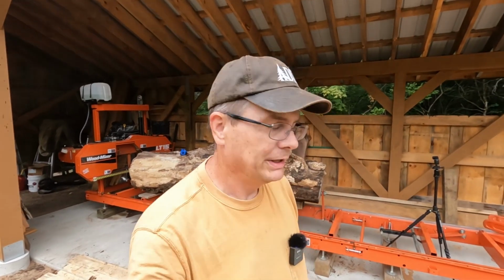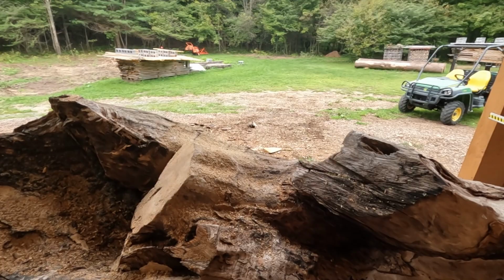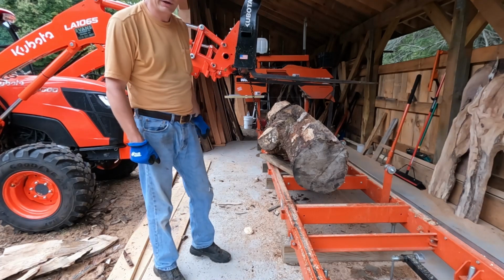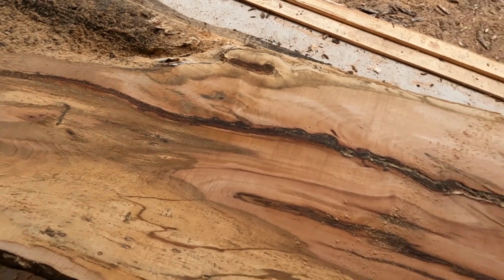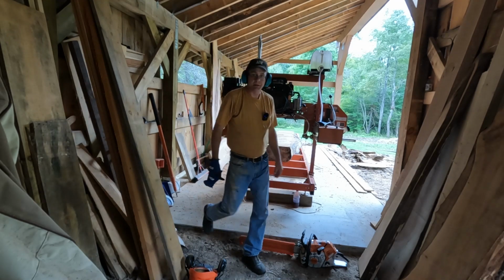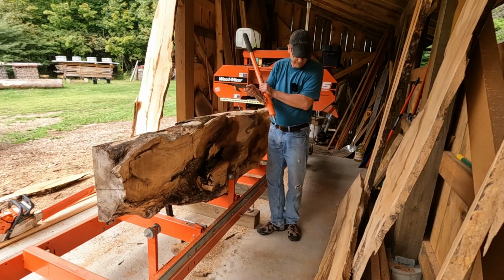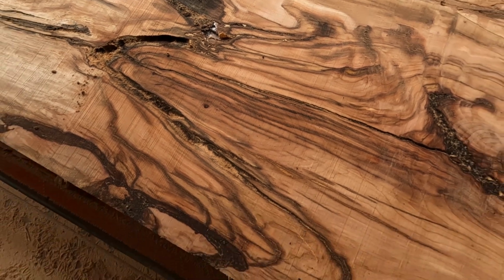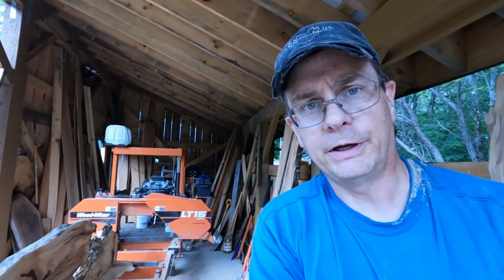Big Ugly Hard Maple, What's Inside? Wood-Mizer LT15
We put a familiar log on the Wood-Mizer LT15 and take a look at what is inside the ugliest log we've milled so far.

Equipment used:
Wood-Mizer LT15
Kubota MX-6000
Stihl 500i
Stihl 193

Cameras - 2 GoPro Hero 10's